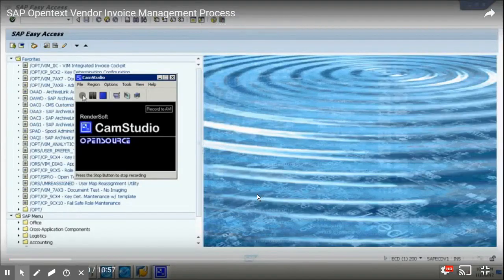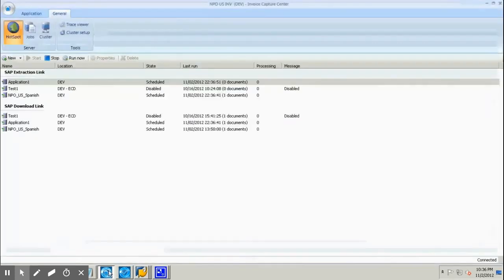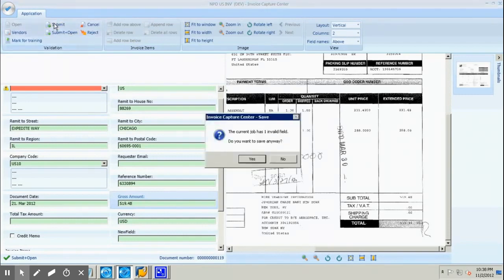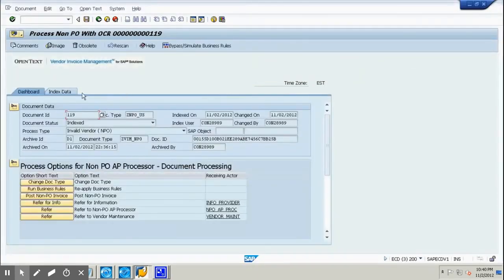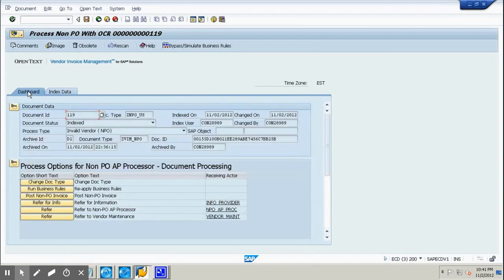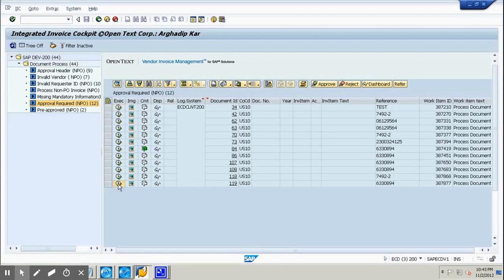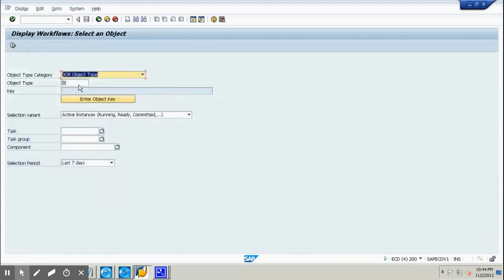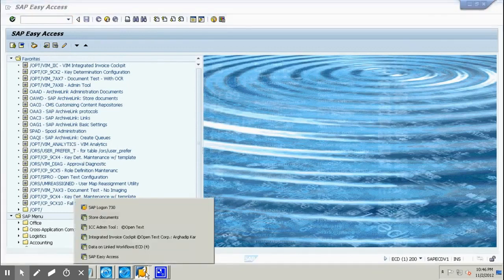SAP Vendor Invoice Management : SAP VIM Overview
SAP VIM Overview